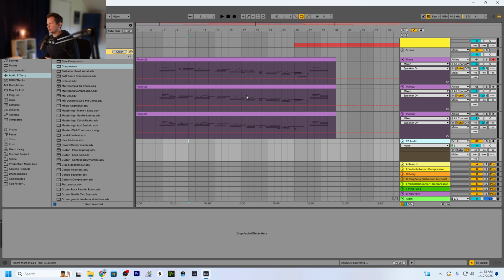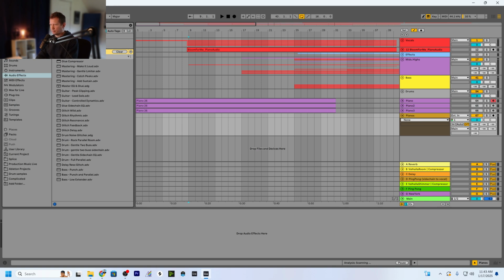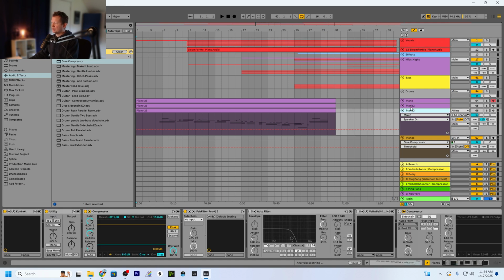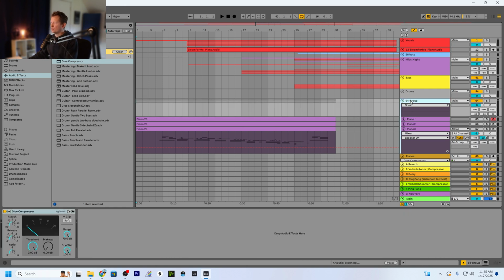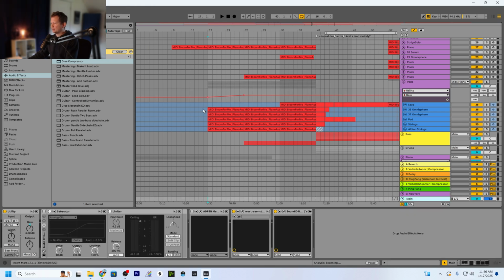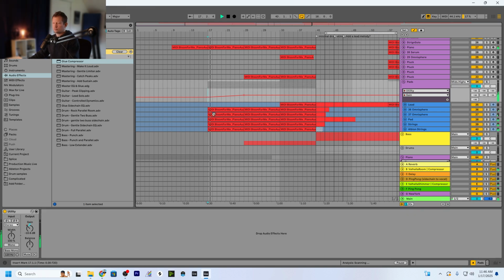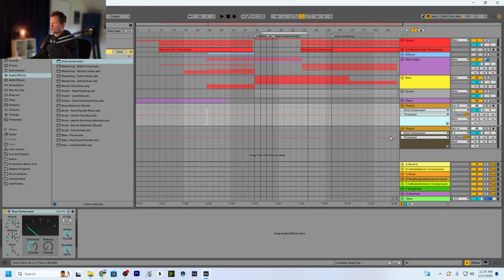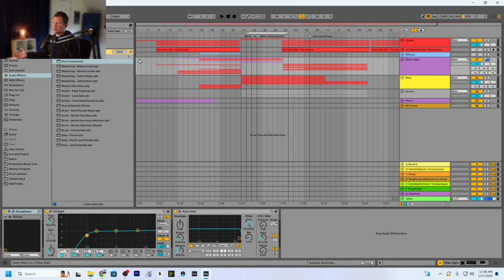Groups vs Bussing in Ableton: Essential Tips for EDM Producers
Get my FREE mixing training, E-book, mixing visual diagram and checklist

Links to the gear I have in my studio:
Headphone and Speaker Amp
Mic preamp
Mic I use for recording videos: Shure SM7B
Desk mounted mic arm
Condenser mic I use for recording vocals
My audio interface
My studio monitor headphones
Second pair of studio monitor headphones (great for the money)
The studio monitors I use
Isoacoustic pucks for monitor speaker isolation
Webcam I use
Camera I use
Key Light 1
Key Light 2